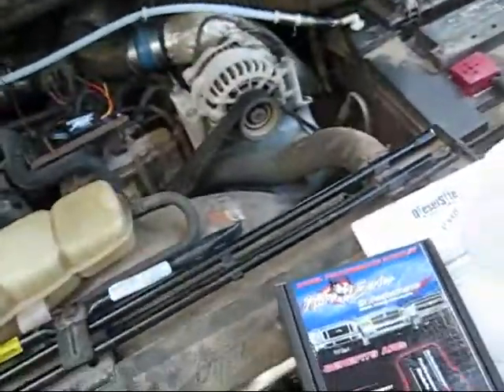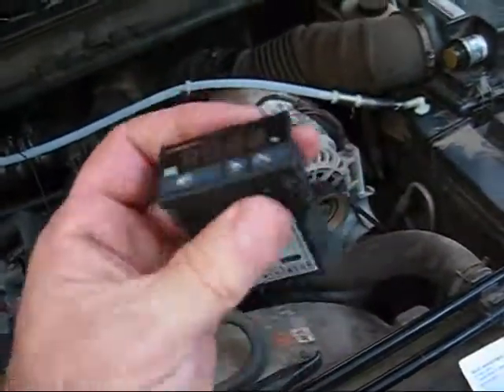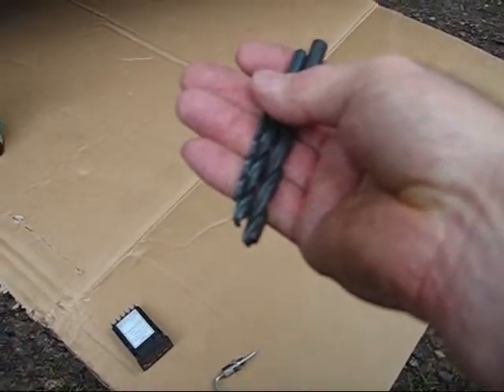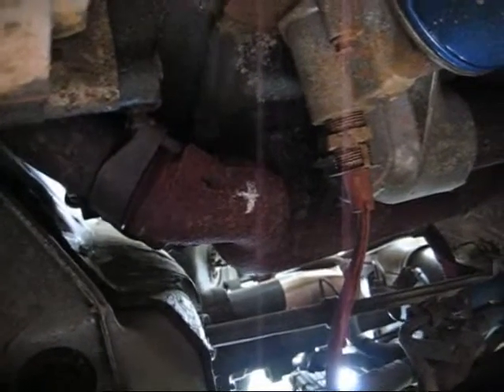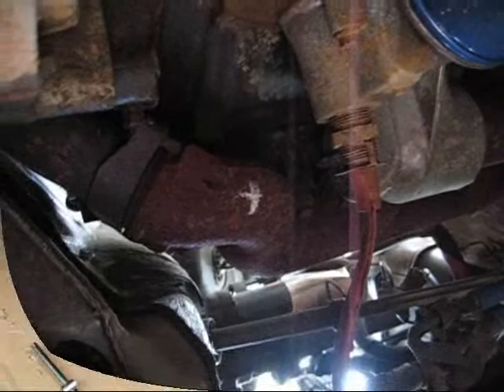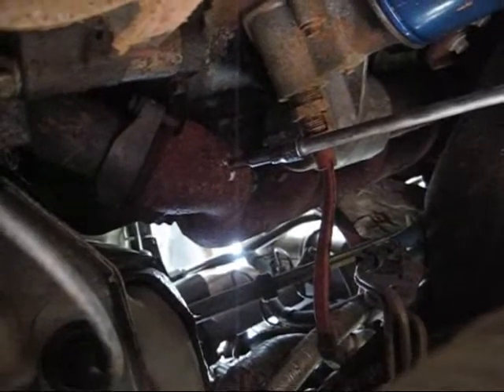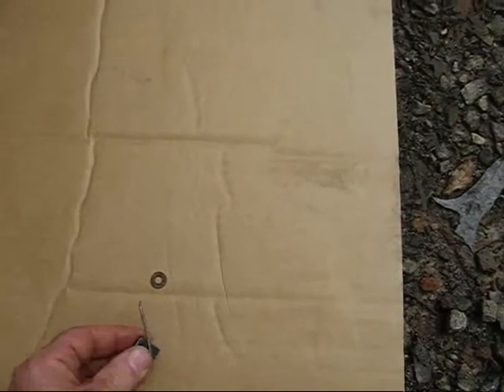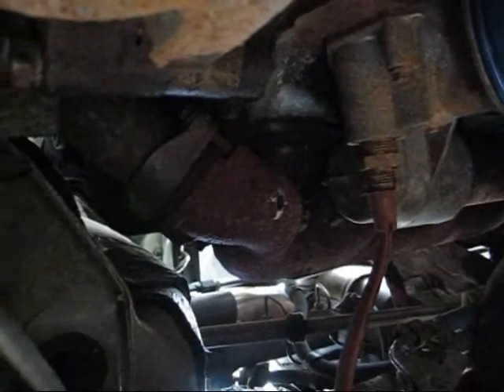7.3 Liter Powerstroke MPG Upgrades Part 3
In this part I install the pyrometer (EGT gauge). I tried to show everything that you need to know about how to do the job yourself.
Index:
@0.10 Pyrometer parts (EGT gauge)
@1.03 preparing to in stall the thermocouple.
@1.22 Drill and tap sizes to use
@2.05 Where to drill
@2.26 How to set up the tap
@2.55 How to tap the hole
@3.47 How to fish out the metal chips
@5.30 Installing the thermocouple
@5.57 Where to drill the hole through the fire wall
@7.40 Link to part 4